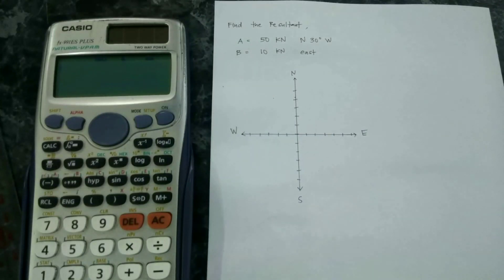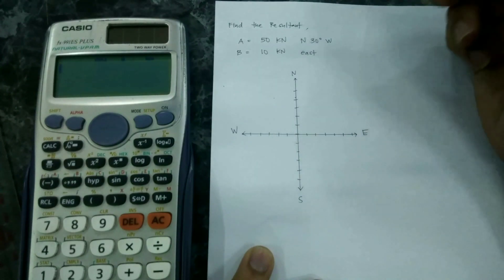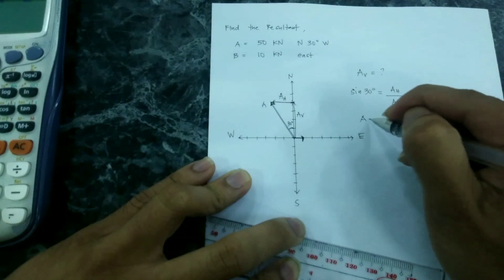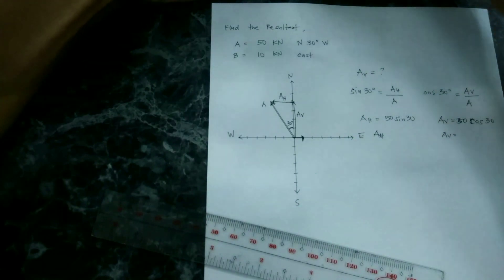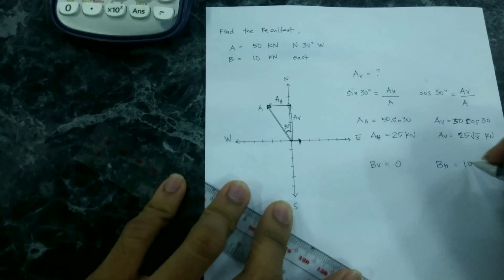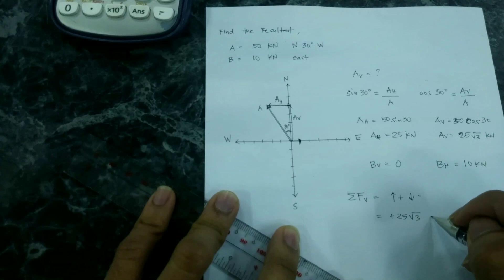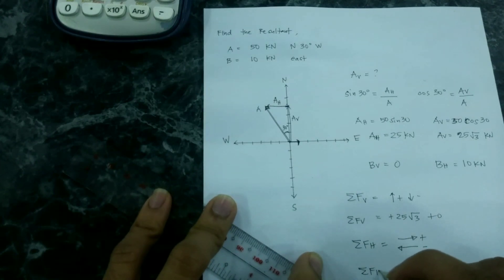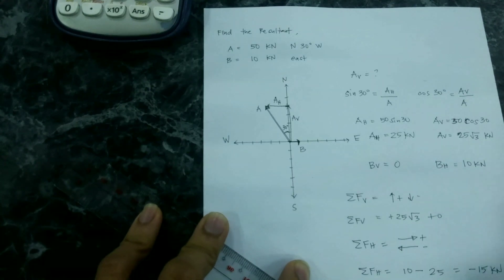How to find resultant force using component method? - raw video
Here is a quick discussion on how to find the resultant force of two forces by resolving each to its components.

For my PHYSE class. 🙂